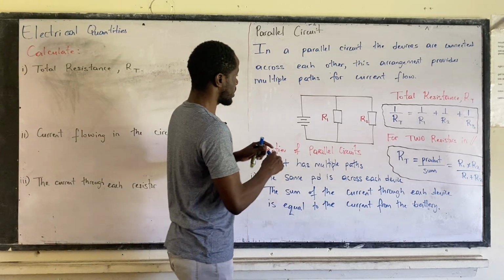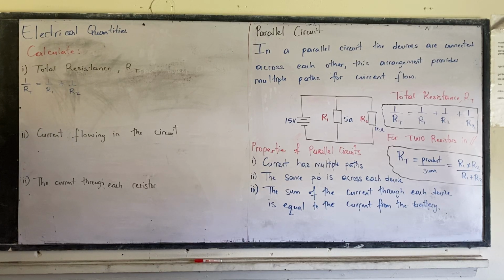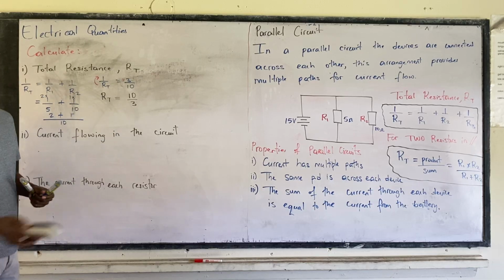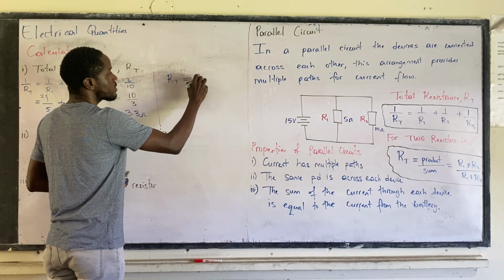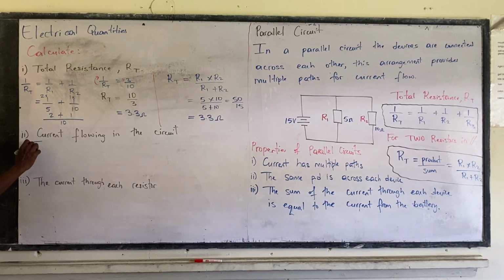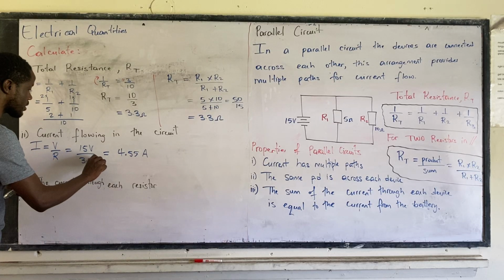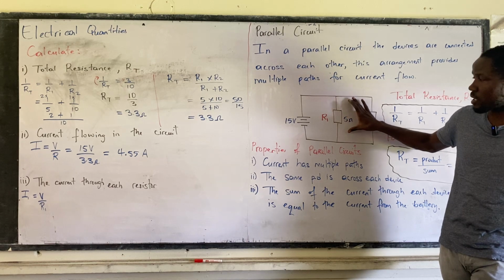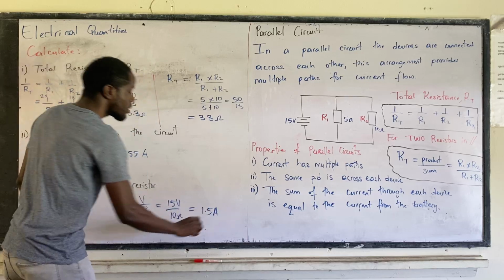Series and Parallel Circuit - CSEC Physics Worked Solution | Junior Roberts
Electrical component can be connected in a series or parallel arrangement. When components are connected in a parallel arrangement, current will have more than one possible paths to flow. In this vides you will learn how to perform calculations for Current, Resistance in a parallel circuit.

0:00 Intro
1:36 Calculating Total Parallel Resistance
4:30 Product/Sum Method
6:16 Calculating Total Current using Ohm's Law
7:48 Calculating Current in each Resistor
11:43 outro

Junior Roberts is a Physics teacher at one of Jamaica’s premier high school he is a science and technology enthusiast who has spent the past 18 years learning and implementing the latest developments in the fields of electronics, computing and physics. Whenever he is not learning new things he is helping students and anyone willing to learn more about the things he enjoy.